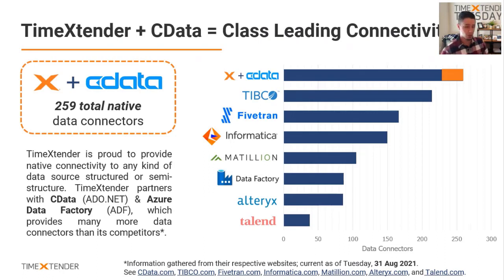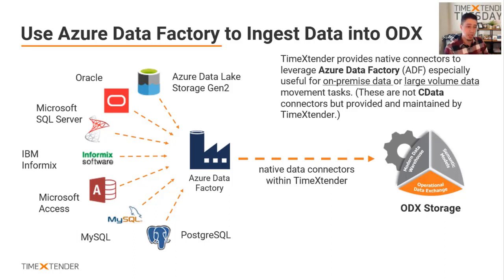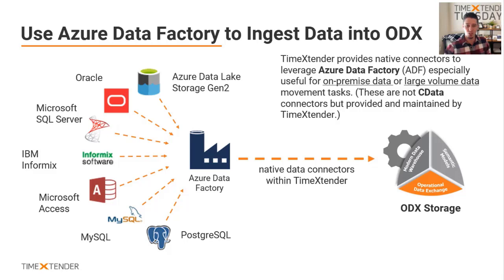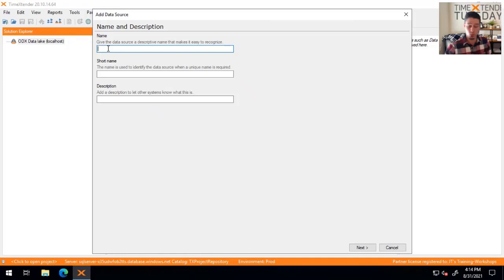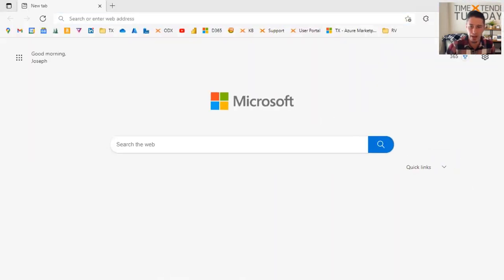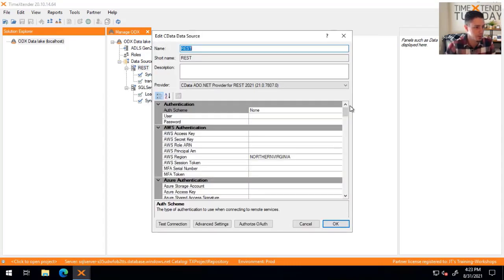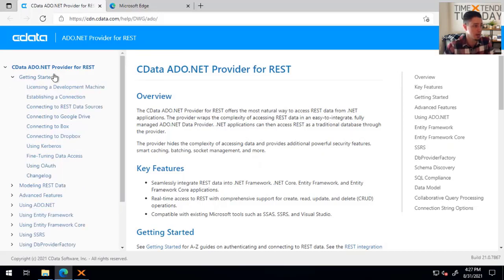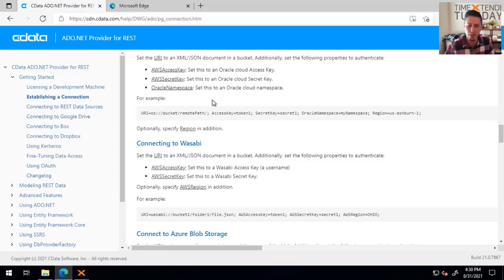TimeXtender Tuesdays 13 - Add Data Sources and CData Best Practices.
Contents

00:00 Introduction
01:00 TimeXtender + CData
04:37 Use Azure Data Factory to Ingest Data into ODX
10:58 Overview of the steps
11:20 Add new data source to ODX
20:00 Add synchronization and transfer tasks
18:00 Execute the transfer task
26:00 Q&A